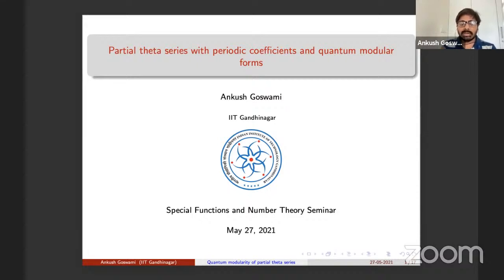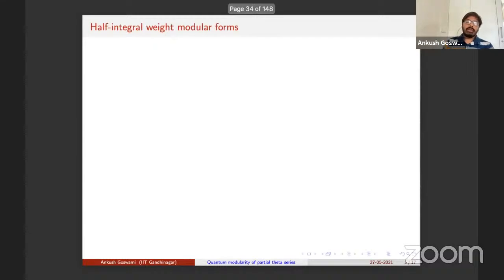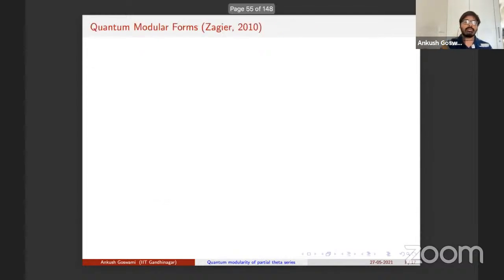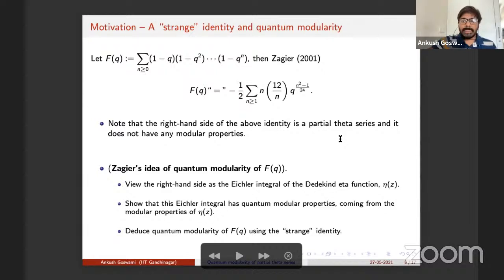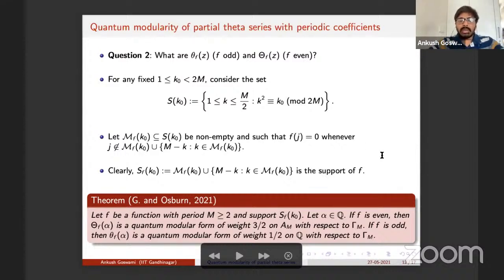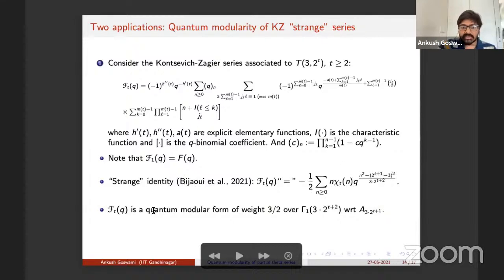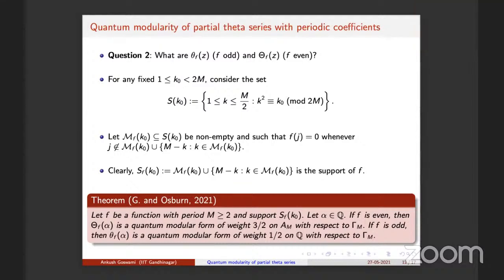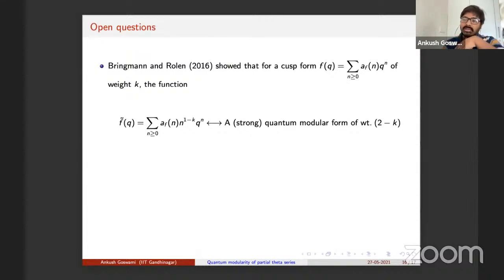Ankush Goswami (IIT, Gandhinagar)